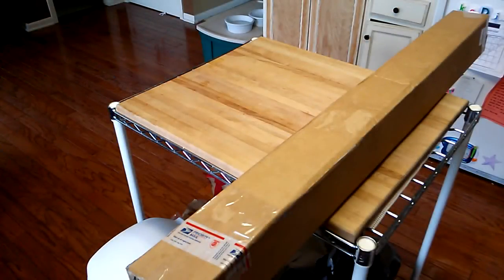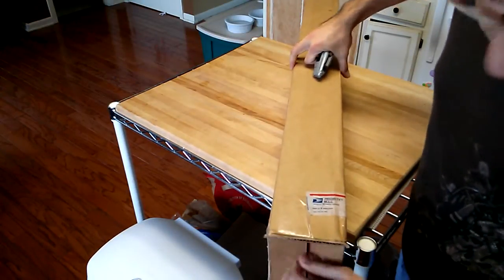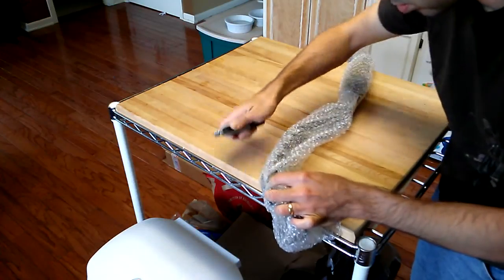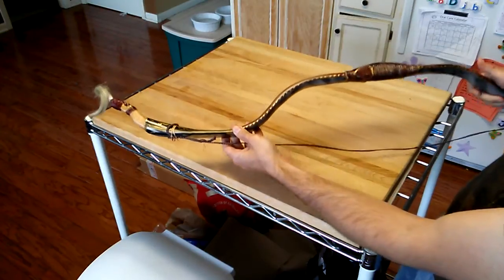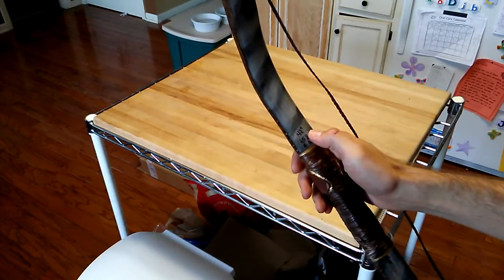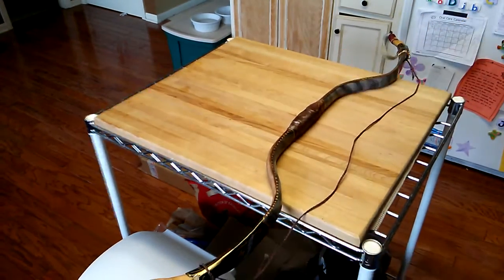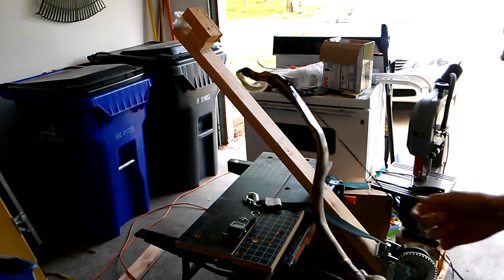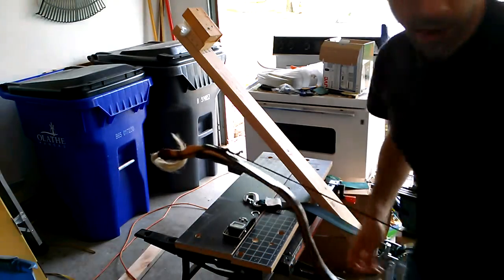Review: MountainBOWorks Ottoman Turkish Bow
A few days ago, Jacob from MountainBOWorks suggested I review one of his bows - after it arrived yesterday morning, this is the first result!

The bow is a 41" NTN Turkish-style bow that draws about 40# at 24". The front is decorated in a faux-woodgrain, the back like faux horn, and Turkish designs are painted all over, particular at the ends of the limbs. The fit and finish of the bow are very, very nice, as I think you'll see in the video.

Here are some relevant links:

Jacob's Etsy storefront: